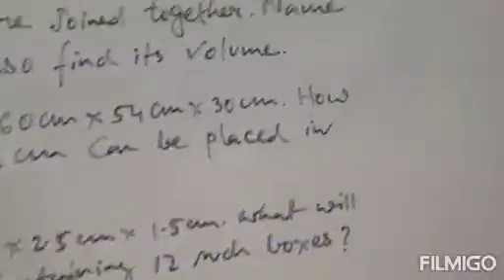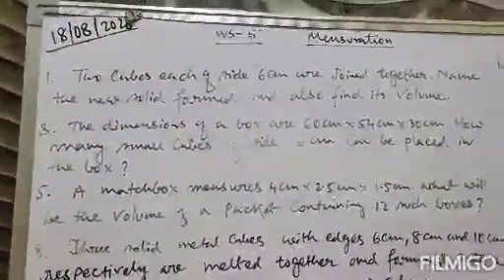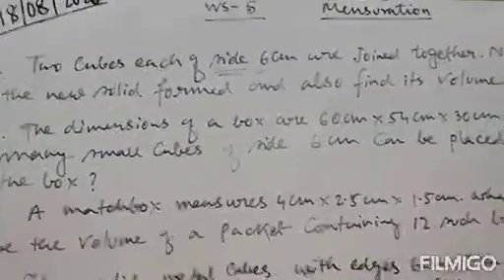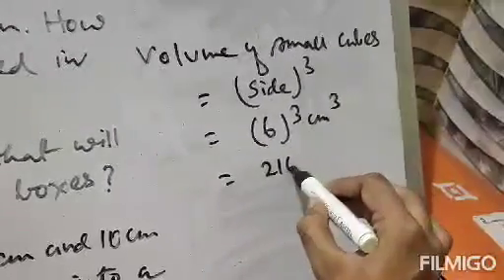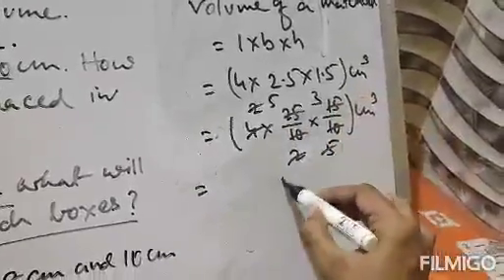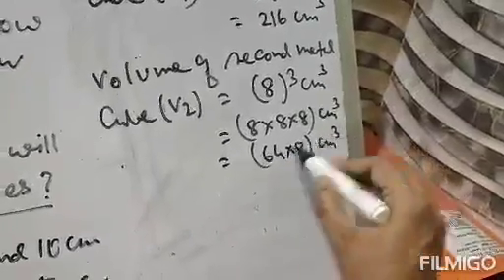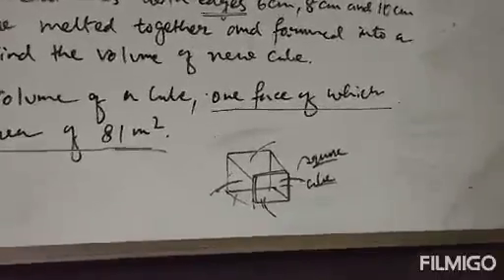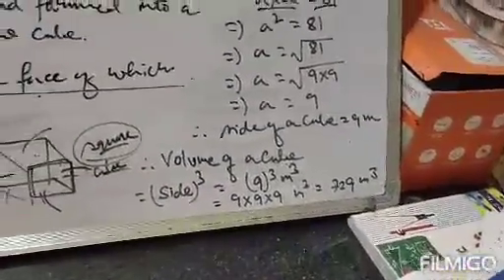MENSURATION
Lecture 5